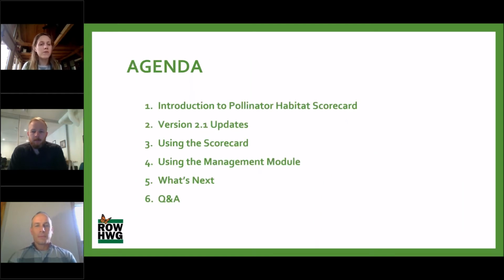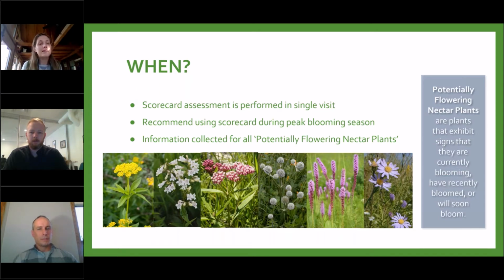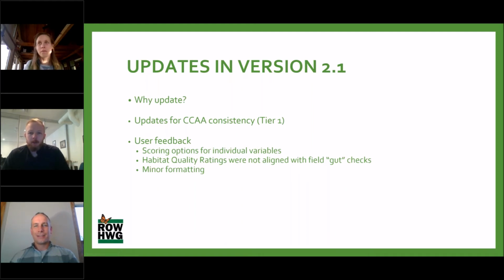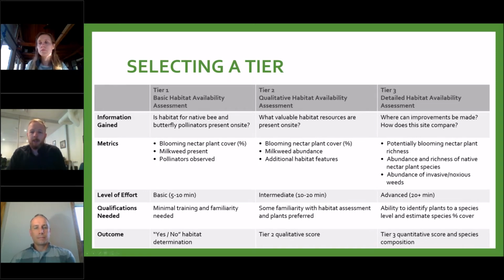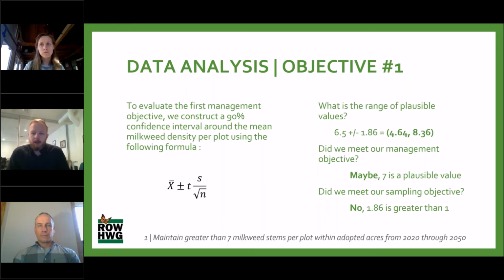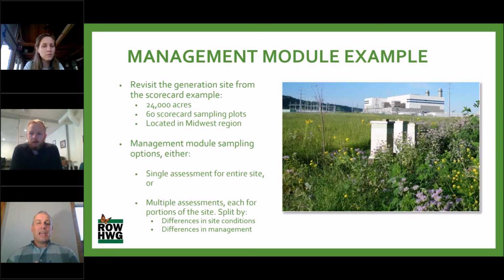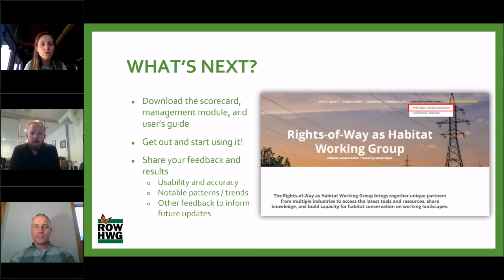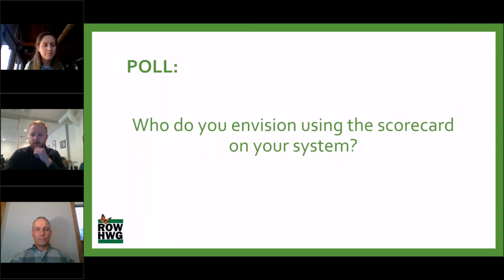Update: Using the Pollinator Habitat Scorecard v2.1-November 10, 2020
Join us to learn about the latest updates to the Rights-of-Way as Habitat Working Group’s Pollinator Scorecard, including how the scorecard can be used to meet the monitoring requirements of the Monarch CCAA. We will also touch on plot selection and distribution, the associated management module, and how to interpret scorecard results.

Presenters:
Dan Salas, Cardno
Erik Anderson, Environmental Incentives
Iris Caldwell, University of Illinois Chicago